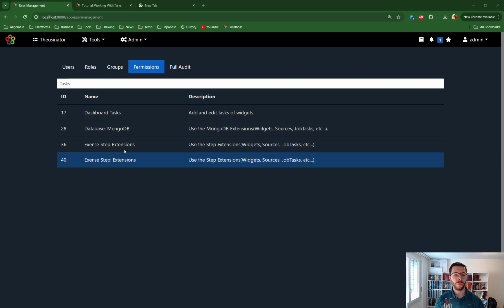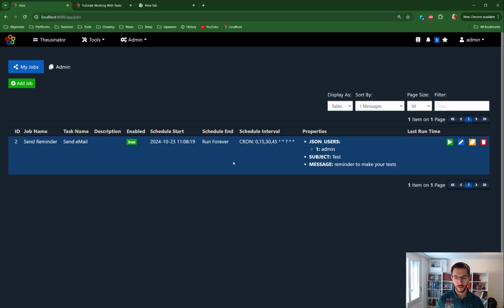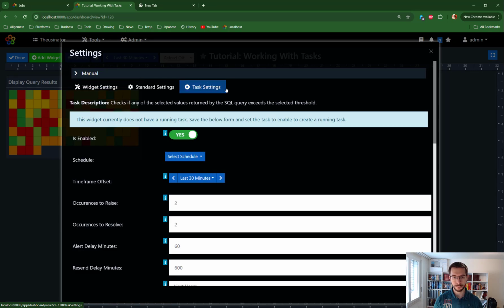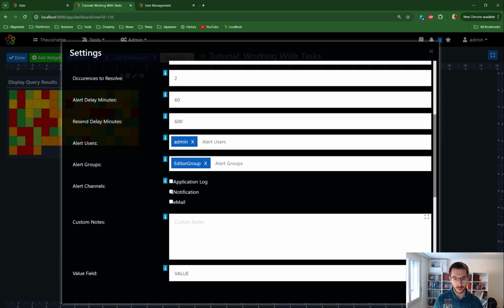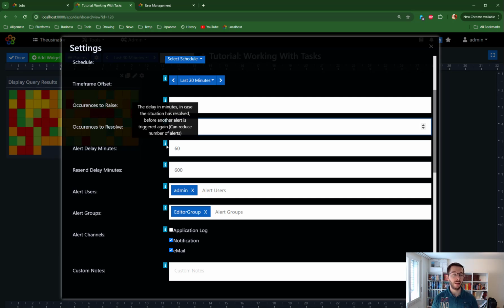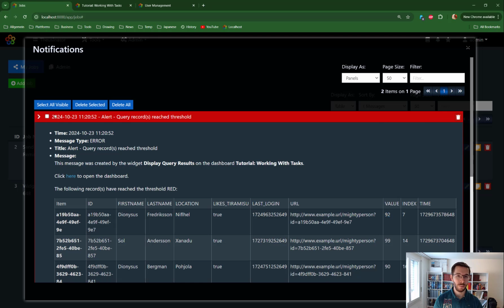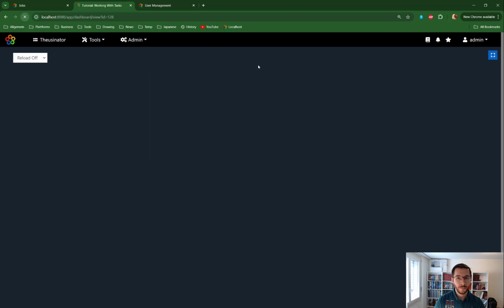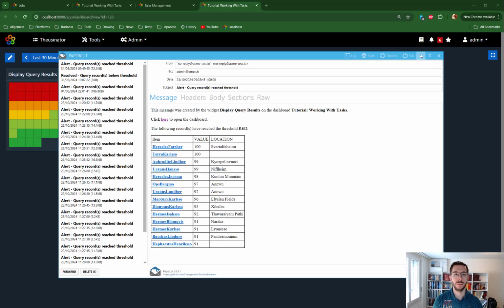EMP User - Working With Tasks and Creating Alerts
This video gives you an introduction into how you can use the tasks feature in EMP and create alerts with these specific tasks.